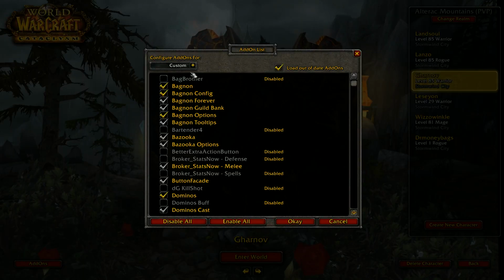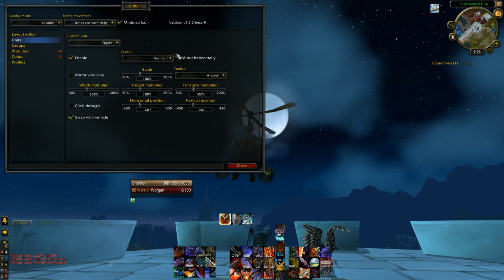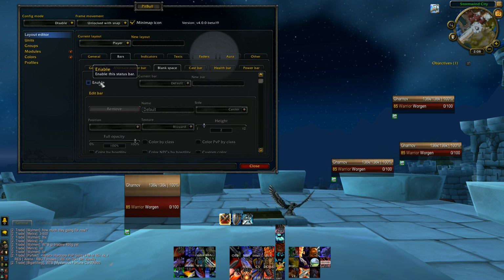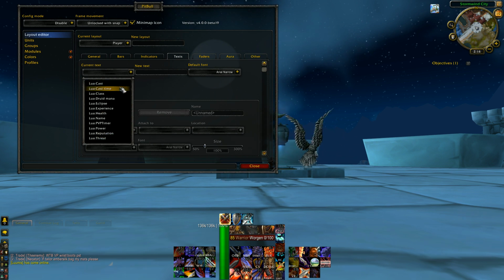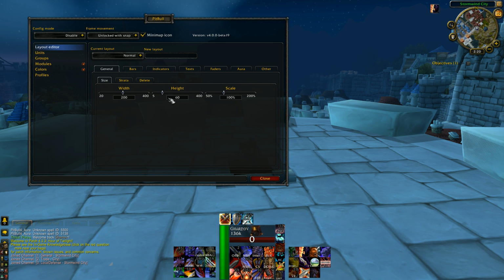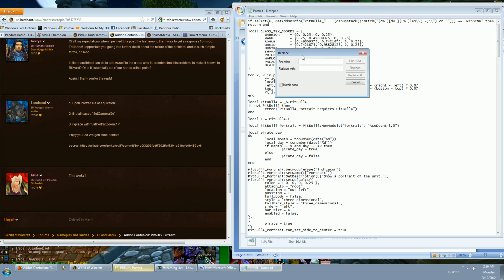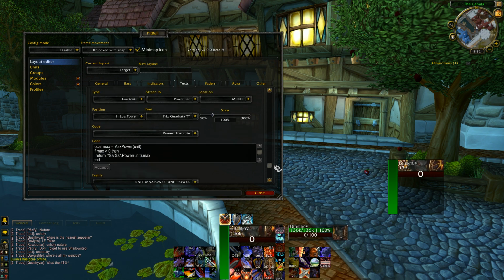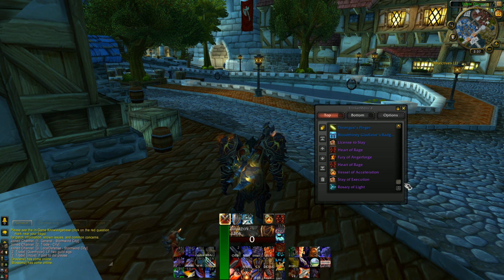UI Secrets Workshop 3: Unit Frames, Addon Textures, Trinket Menu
Unit Frames Suite - Pitbull4

Addon Textures - SharedMedia

Additional Action Slots for trinkets - TrinketMenu